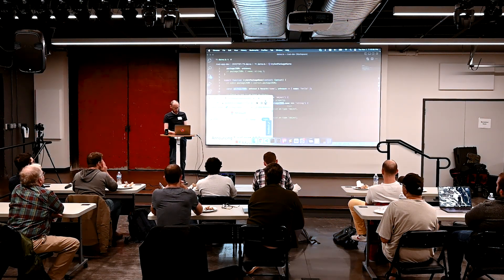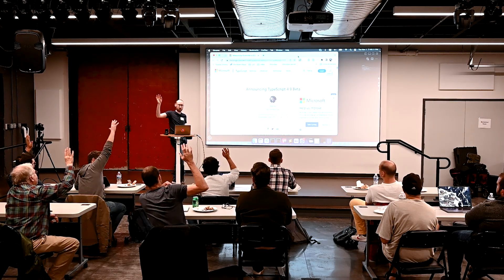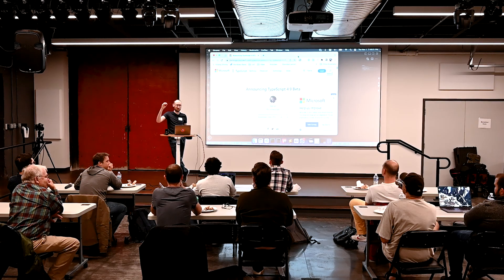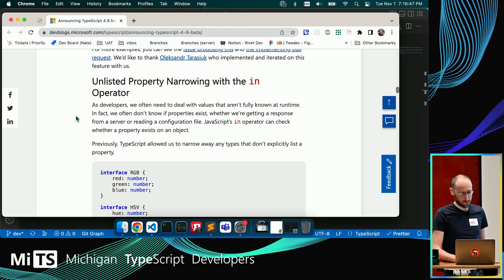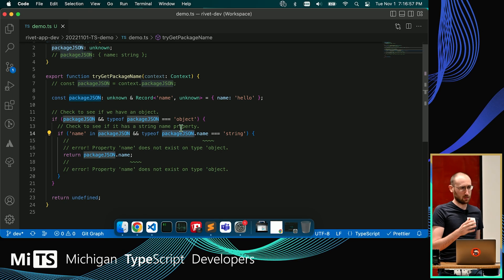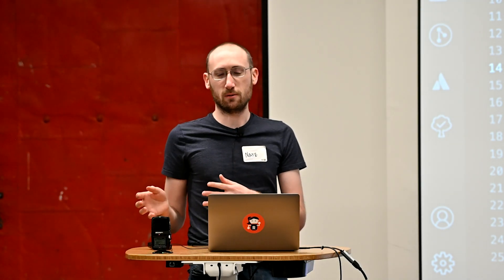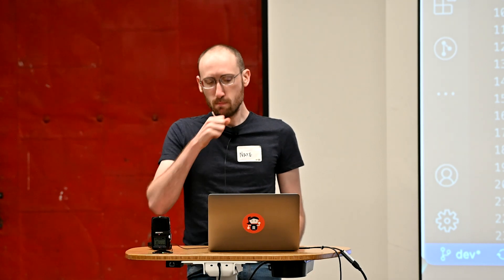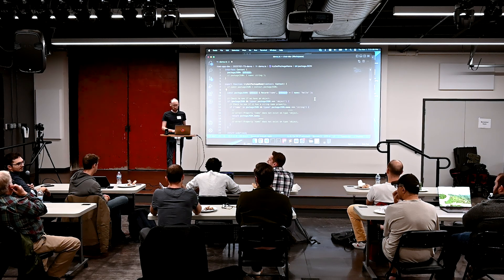TypeScript 4.9 - Unlisted Property Narrowing with the `in` Operator | Release Report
TypeScript does lots of different things to "narrow" the type of a variable based on the checks in your code.  This creates a situation where you would normally thing you'd then be able to access a variable that you just asserted exists, but unfortunately TypeScript didn't work that way.  Except that now it does!  TypeScript 4.9 introduces some very handy optimizations for better understanding your code when doing this kind of type narrowing.

00:00 Introduction
00:50 Unlisted Property Narrowing with the `in` operator
01:25 looking at the example
02:03 the problem (prior to 4.9)
02:44 `Record` with "property-key-being-checked" and unknown
03:06 how the solution looks in practice
04:20 audience comment: `unknown` is better than `any`
04:51 audience question: is this related to `useUnknownInCatchVariables`?
05:12 audience comment: react-query (i.e. tanstack-query) Error wrapping

Recorded on November 1st 2022 at Cahoots in Ann Arbor, Michigan.